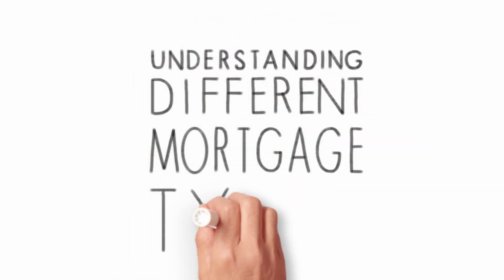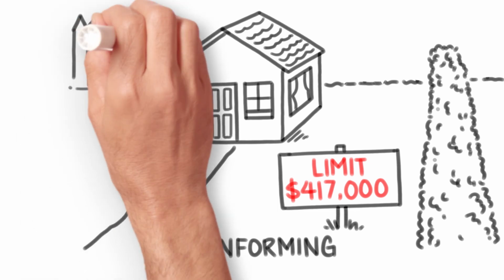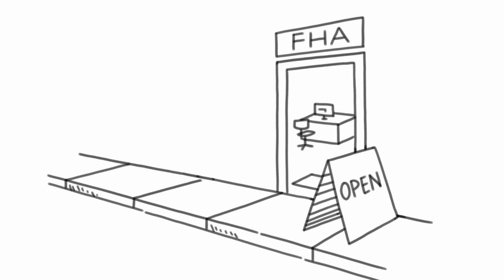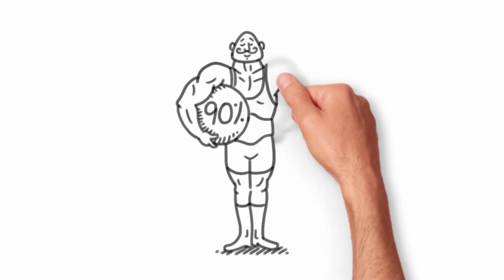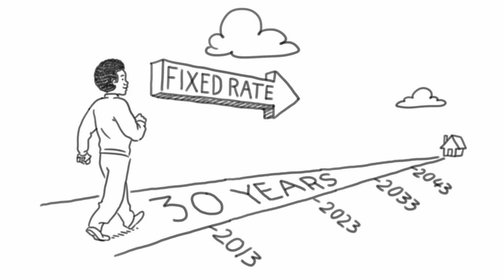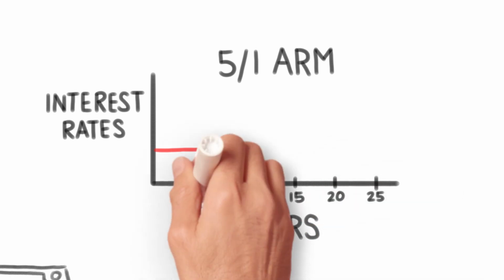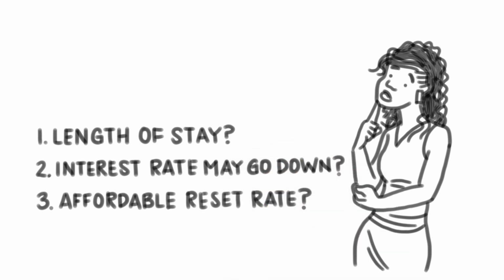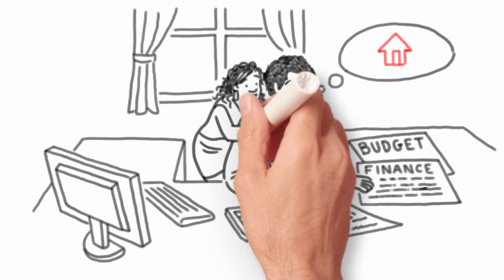#9 Mortgage Types | Better Money Habits